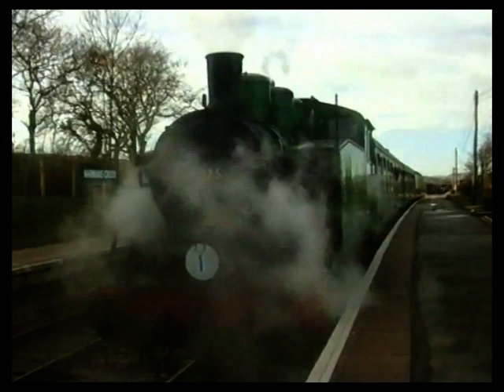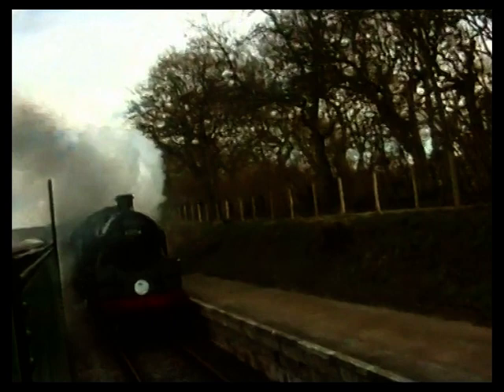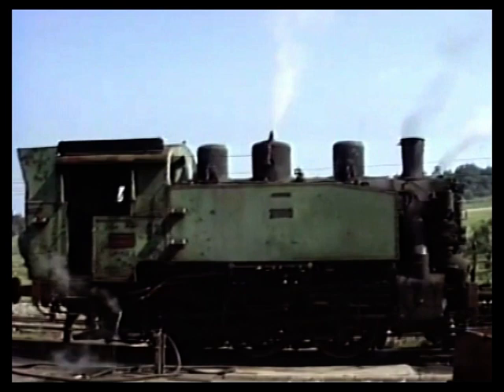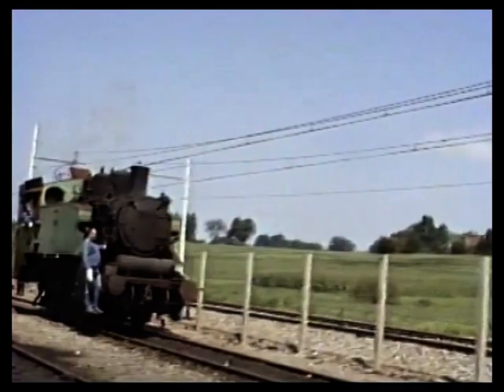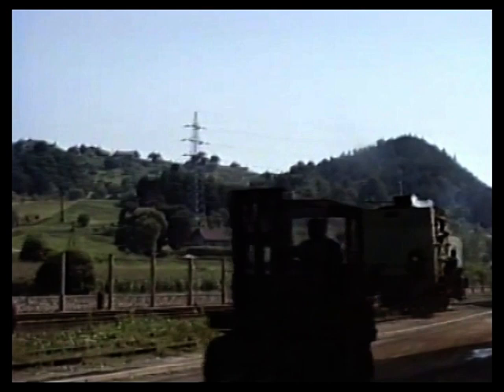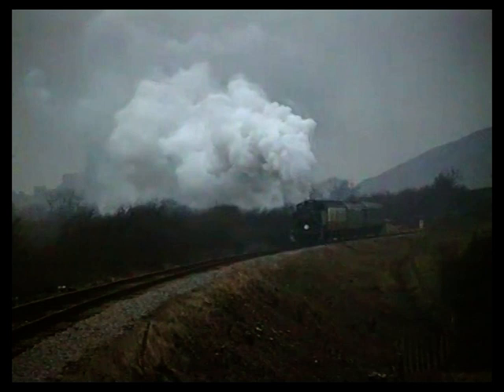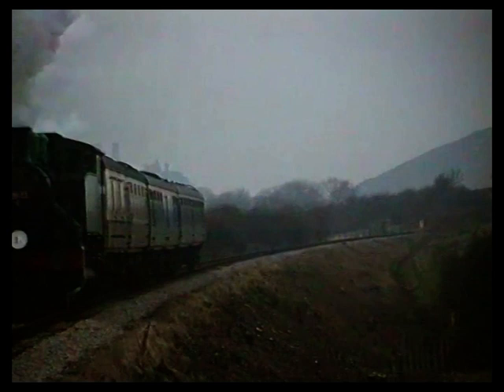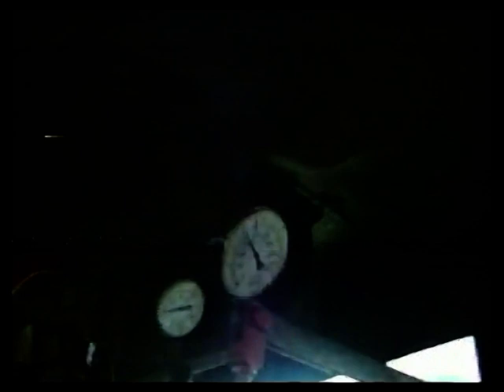62-669 turns into 30075 - A video by George Shields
A video made in 1990 with scenes of the 62-669 turning into 30075
A video by George Shields